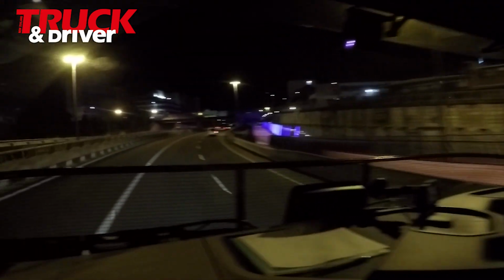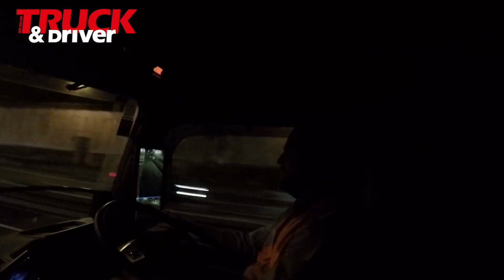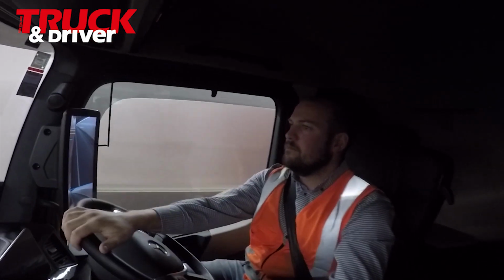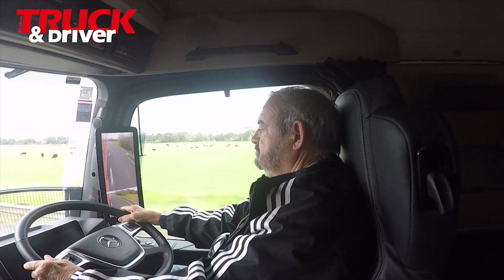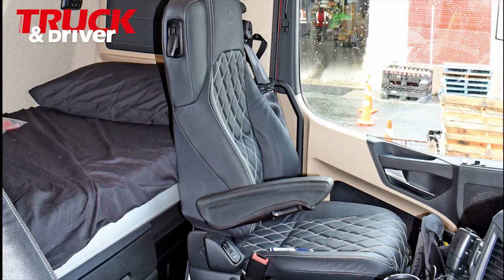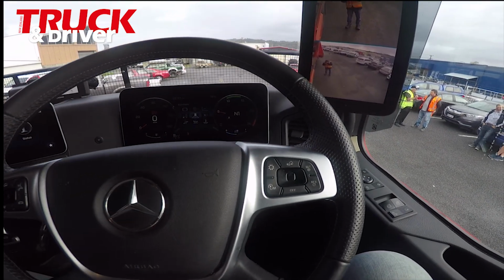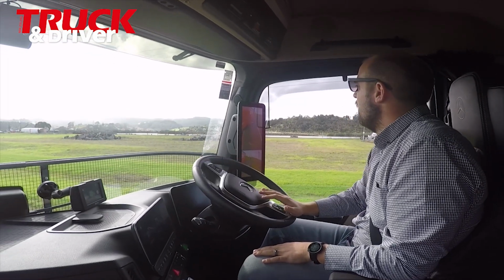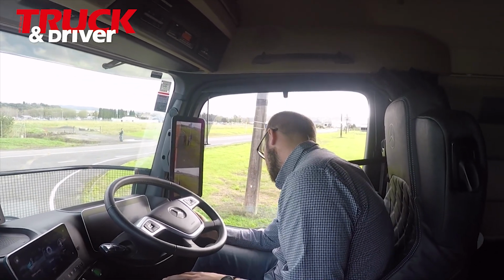NZ Truck & Driver Giti Tyres Big Test July 2020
Gardner Transport’s new truck is a magic Merc….with a difference: Rather than the good old “all smoke and mirrors,” the new MirrorCam Actros is exactly the opposite: No smoke, no mirrors”